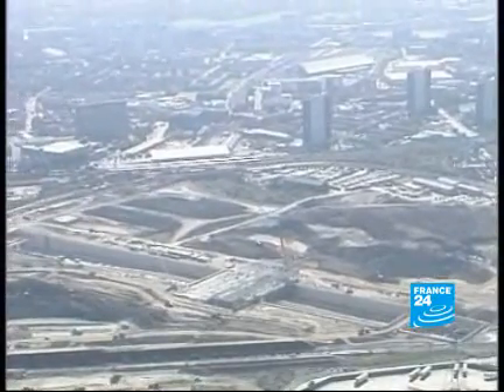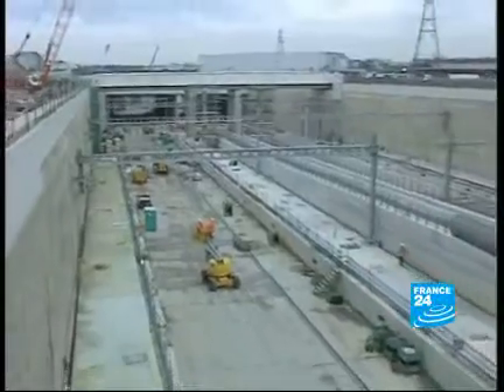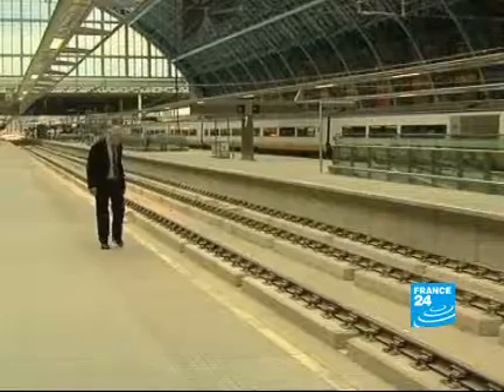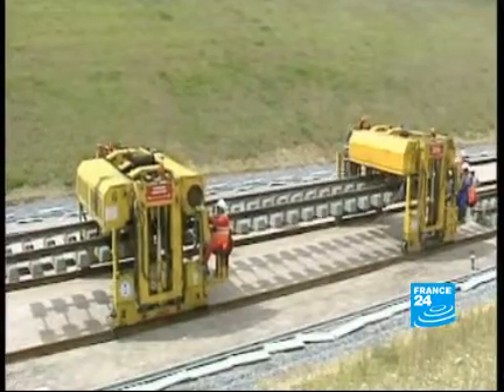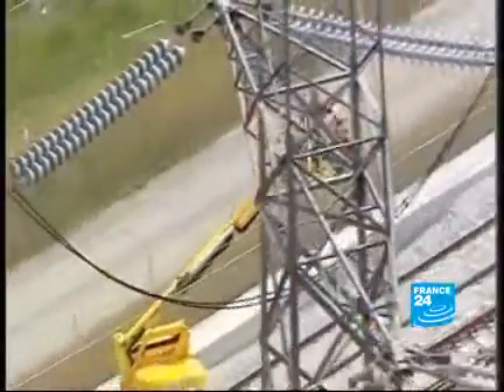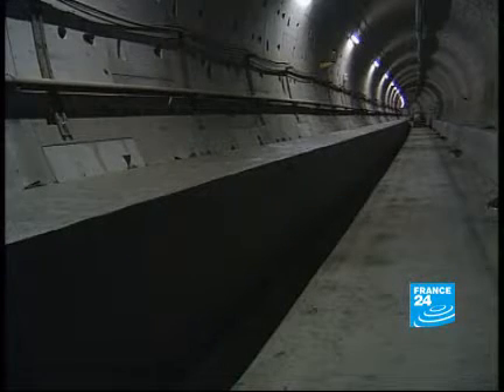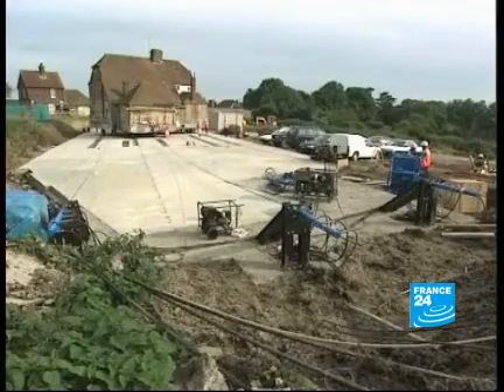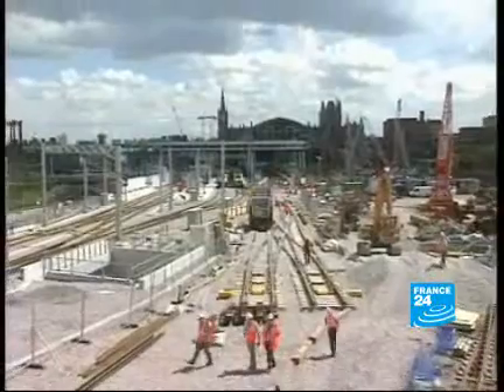British finally catch up to French-Report-EN-FRANCE24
Nine years of work and fifty million hours of labour are what High Speed One project has demanded. The British high speed train line will have been one of largest building sites ever attempted for a civil engineering project in the United Kingdom.